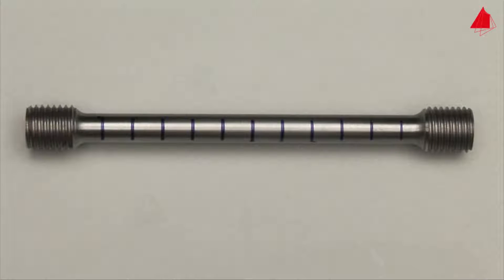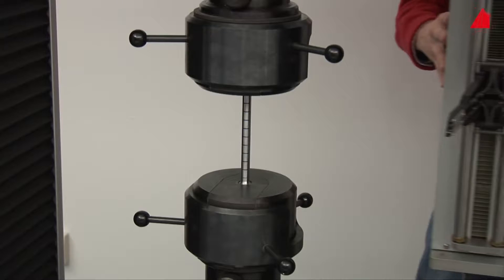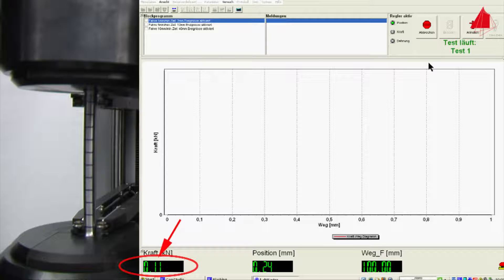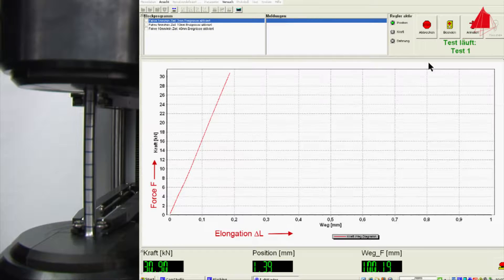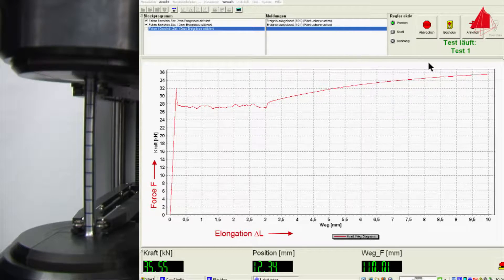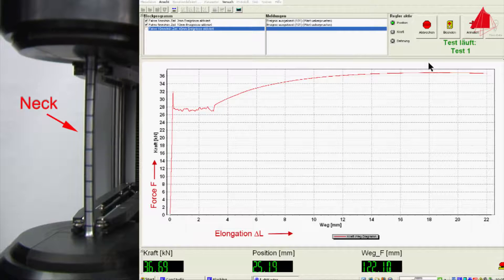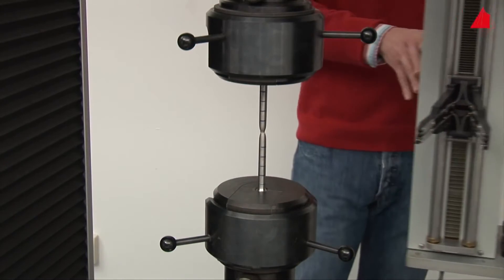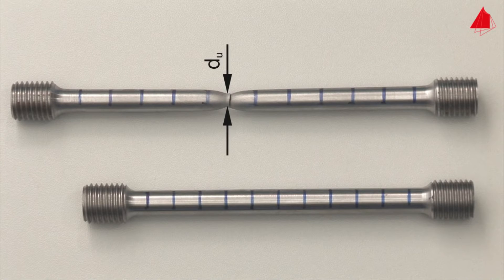Ensayo de tracción - Diagrama Fuerza directa vs Deformación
En el vídeo se ilustra el ensayo de tracción para un acero. El objetivo del mismo es elaborar el diagrama de fuerza-deformación axial para luego obtener ciertas propiedades mecánicas del material que son útiles para cálculos de ingeniería.

El ensayo consiste en aplicar una fuerza axial creciente a la probeta cilíndrica y registrar la deformación de la probeta. Durante el experimento la deformación se registra como función de la fuerza aplicada. Del ensayo se obtiene:
El Módulo de elasticidad o Módulo de Young, Coeficiente de Poisson, Limite de fluencia, Límite elástico, Resistencia última a la tracción, Ductilidad, Módulo de tenacidad, Módulo de resiliencia